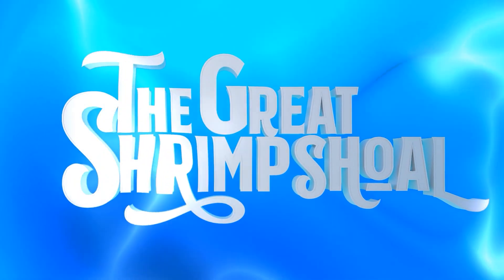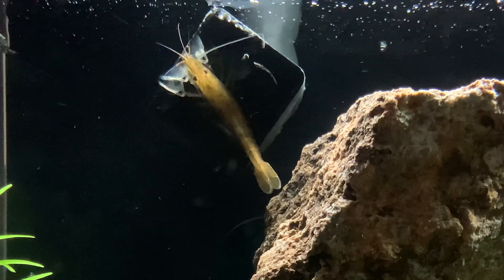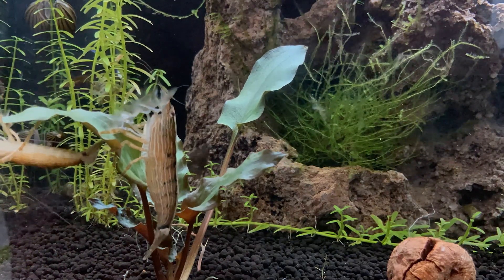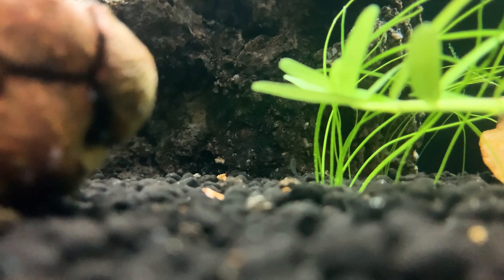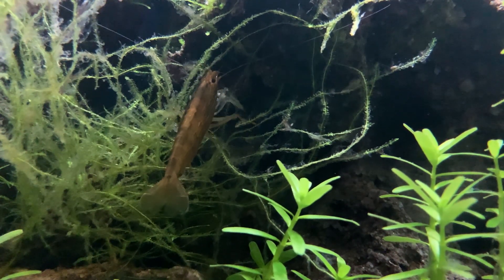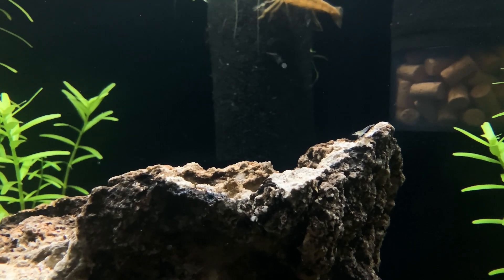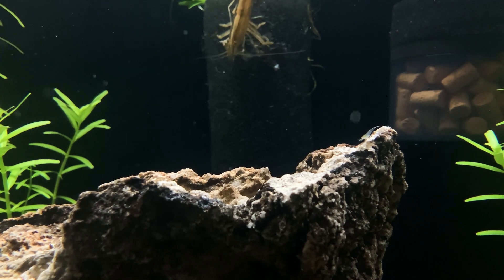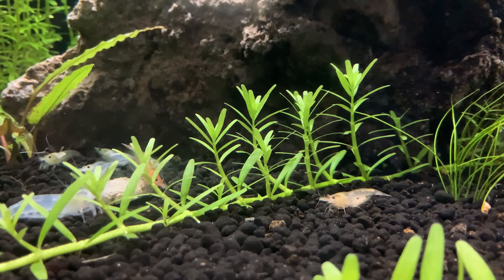Watch How The Bamboo Shrimp Stand Completely Still While Eating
I have some time-lapse videos of the shrimp eating including a really long capture of the bamboo shrimp sticking to one place for hours on end. To see their dedication is really interesting because it just shows you the lengths that their evolution has gone to while still keeping them well-fed. I also have a time-lapse of the snowball's feeding so today we'll get a speedy introduction to the types of food these dwarf shrimp are looking for in your average freshwater tank. Welcome to The Great Shrimp Shoal.